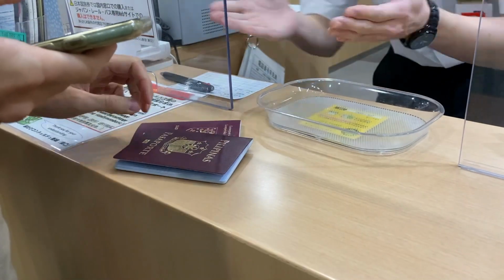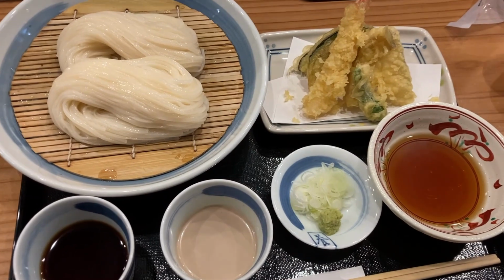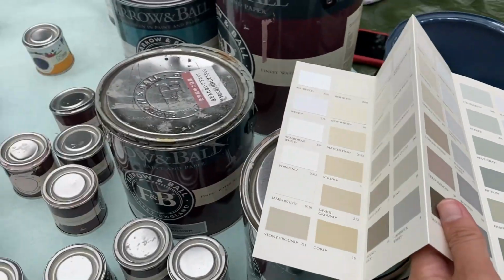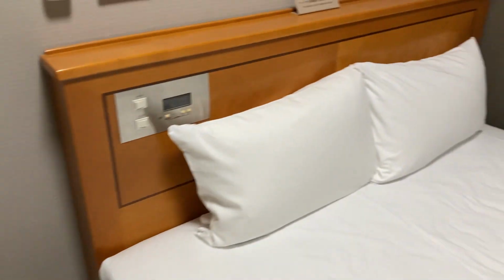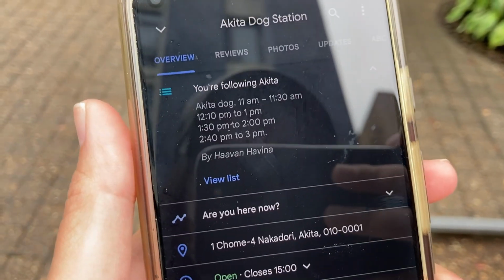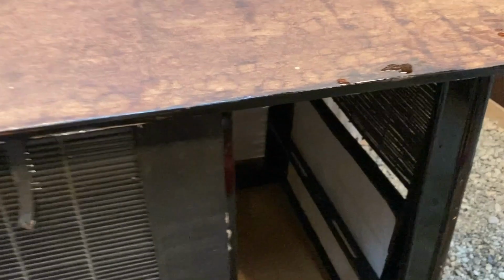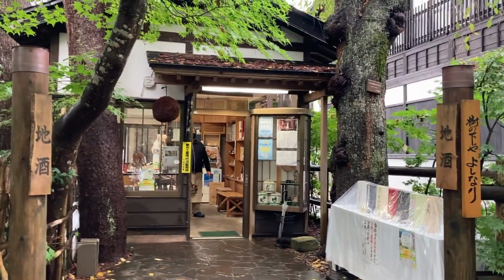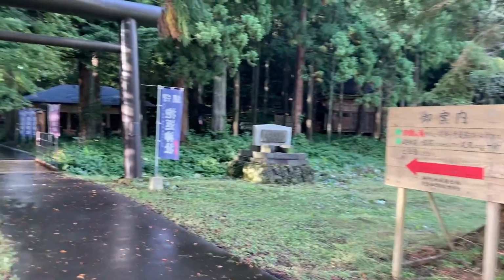Akita and Yamagata, Japan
Akita and Yamagata musts:

sail-like frames called "kanto"
Akita inu
Akita Citizen’s Market
Inaniwa udon
Akita Museum of Art
Akita dog station
Babahera Ice Cream
Senshu Park
Neburinagashi-kan (Akita City Folk Arts Center)
Old Kaneko Family House
Akarenga-kan (Akita Red Brick Folk Museum)
Kiritanpo nabe
Aoyagi Samurai House
Ishiguro Samurai House
Magewappa Bento Box
Kabazaiku Denshokan (Cherry Bark Craft Museum)
Lake Tawaza
Tsurunoyu onsen, Nyuto onsen town
Shinnyokai-shonin, Dainichibou Temple
Risshakuji Temple (Yamadera)
Bunshokan (Yamagata Prefecture Local Museum)
Yonezawa Beef, Yoseitei
Tendo Winery
Yamagata Castle, Kajo Park